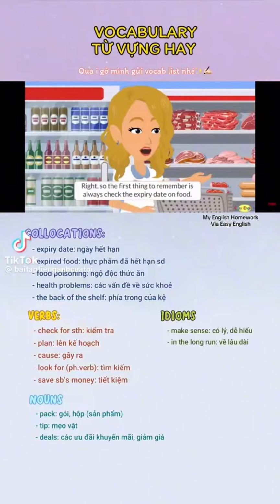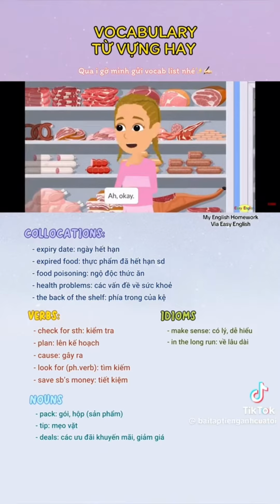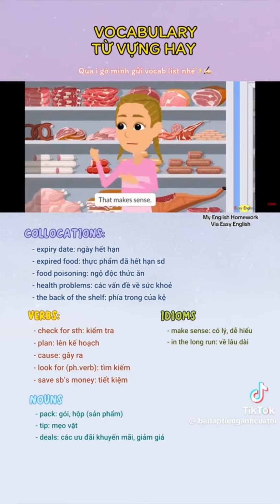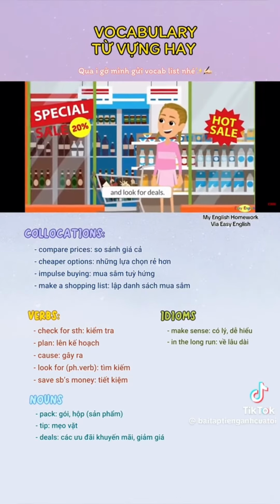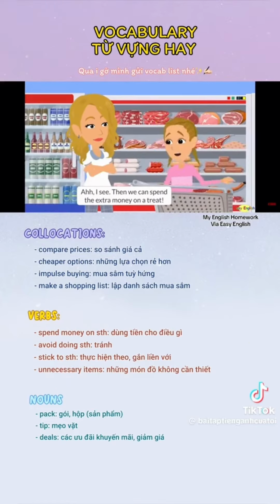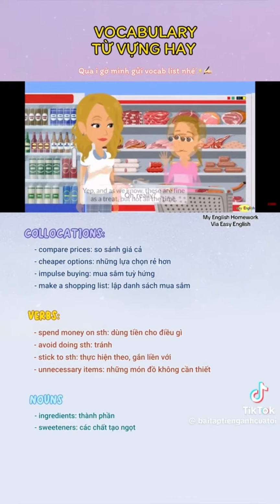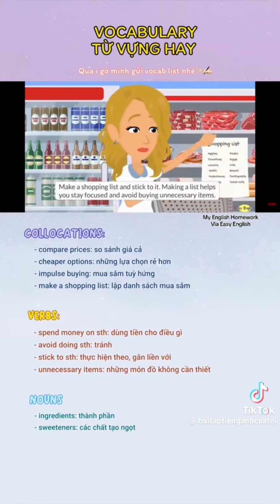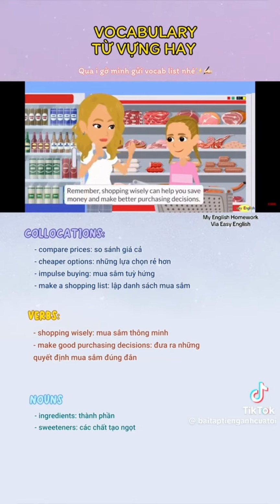Learn English|| Grammar Content || IELTS preparation